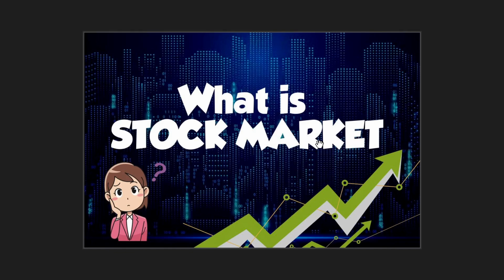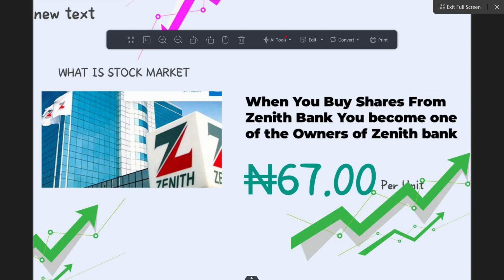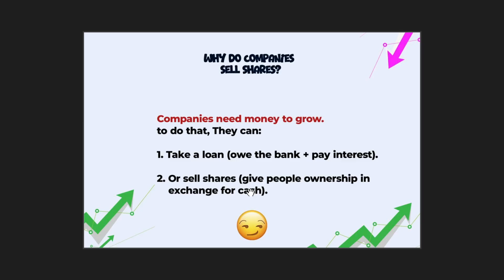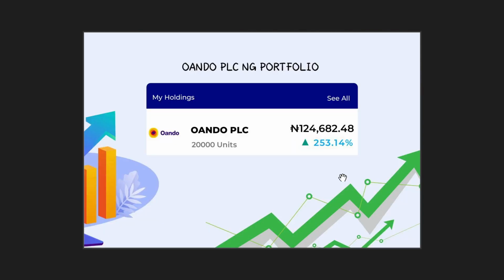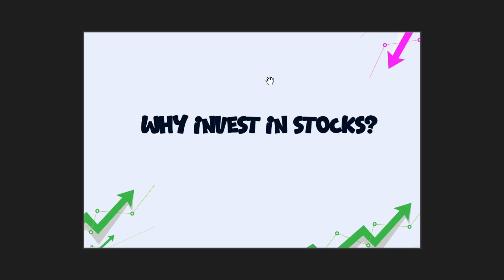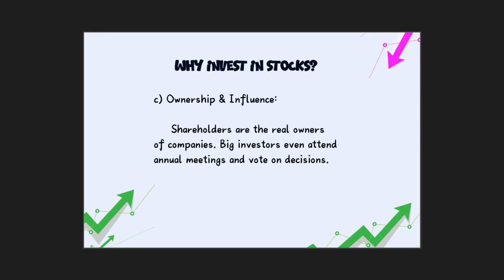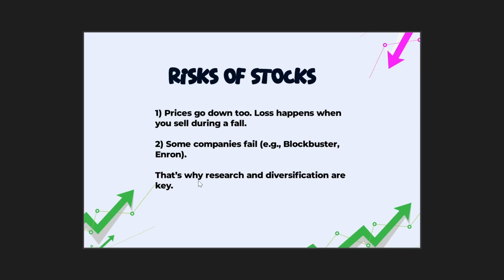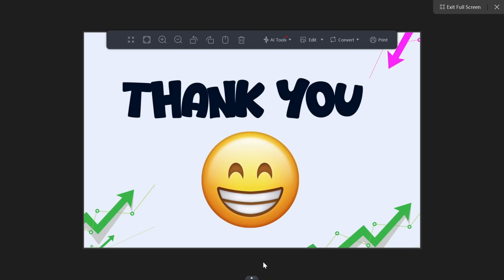Stock Market Investment for Beginners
video wasnt edited